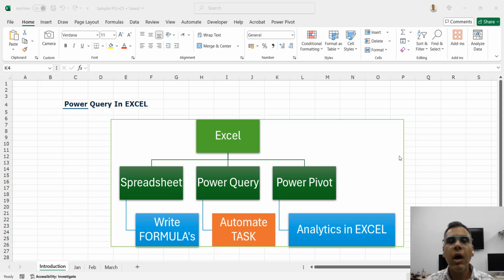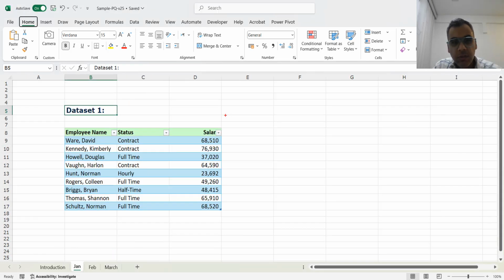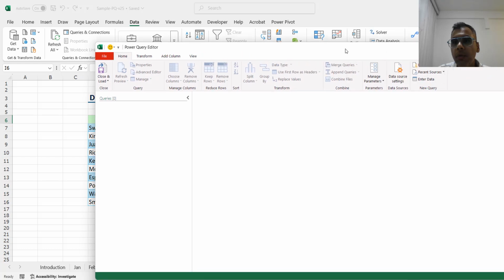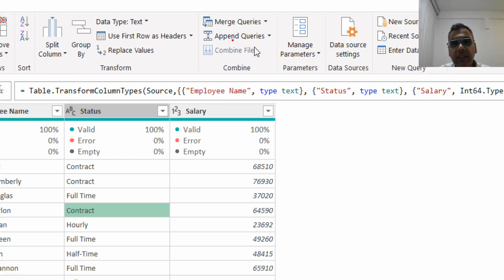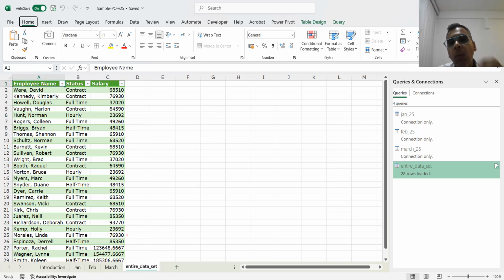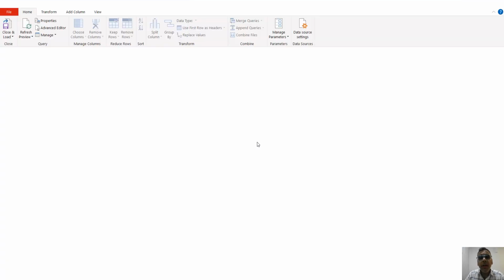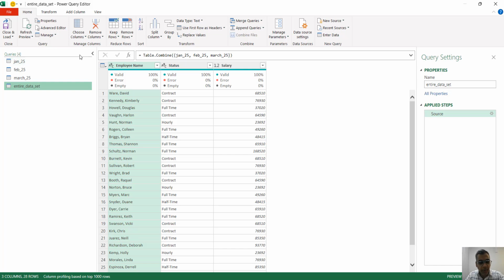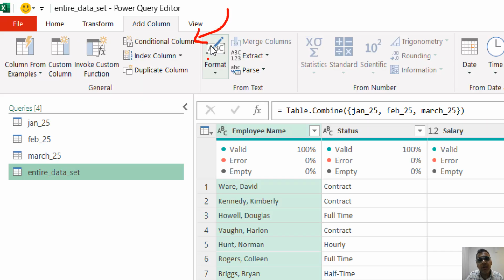🔍 What is Power Query? A Quick 7-Minute Overview!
Curious about Power Query? In just 7 minutes, get a quick introduction to its interface, key features, and how it helps you connect, transform, and automate data in Excel and Power BI. Perfect for anyone looking to understand what Power Query is and how it works! 🚀📊